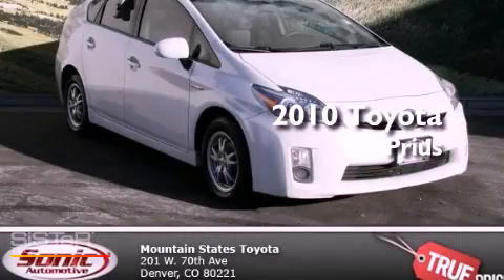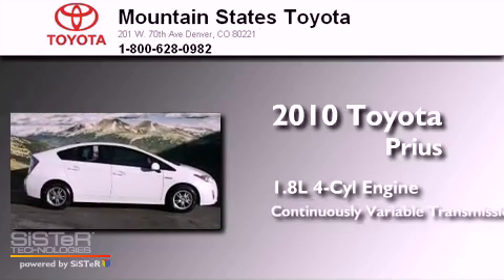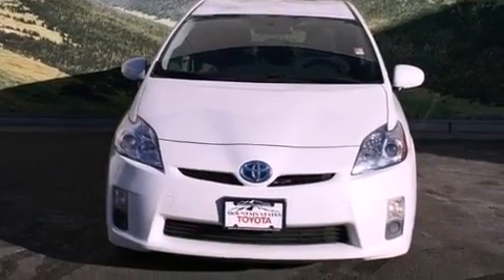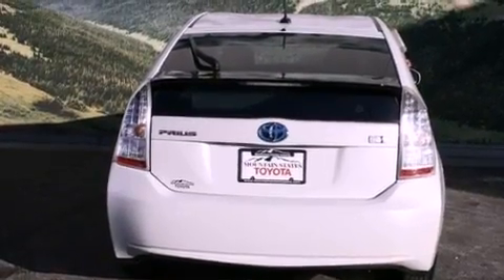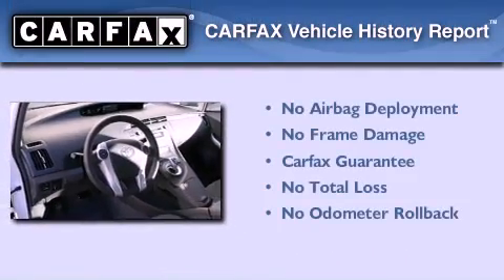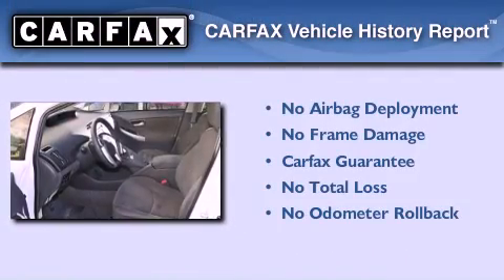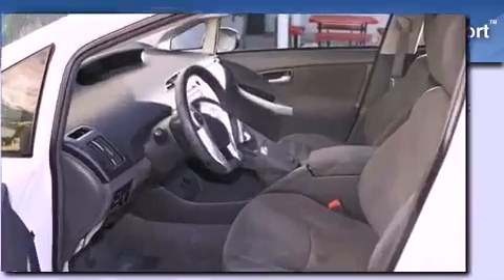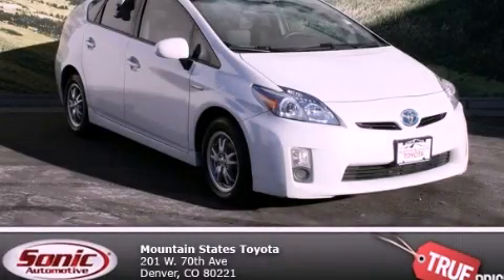2010 Toyota Prius Denver CO 80221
Year : 2010
 Make : Toyota
 Model : Prius
 Engine : 1.8L I-4 cyl
 Trans . : Continuously Variable
 Exterior : White
 Miles : 85,542
 Interior : Gray
 Mountain States Toyota
 201 W. 70th Ave.
 Denver , CO 80221
 2010 Toyota Prius Denver CO